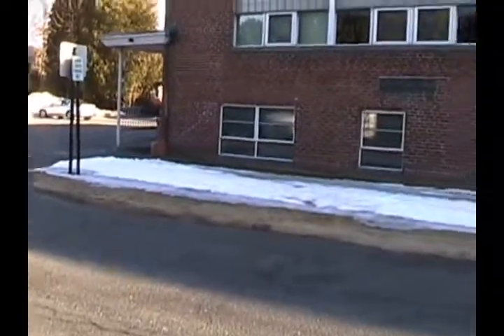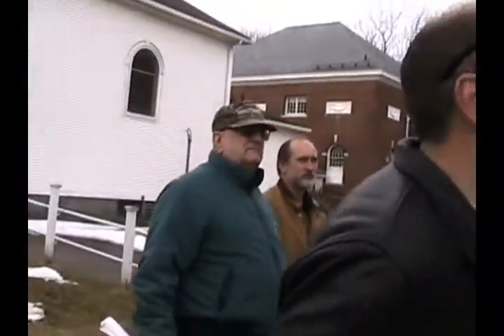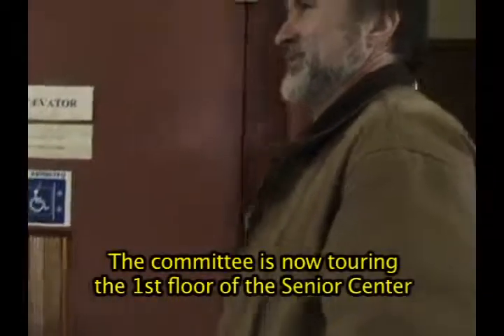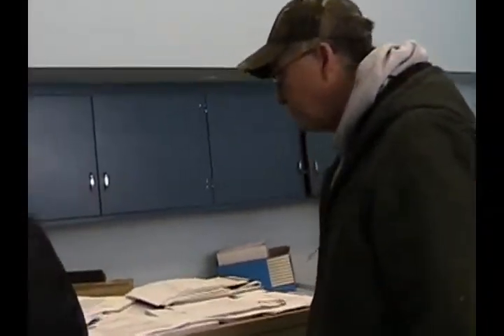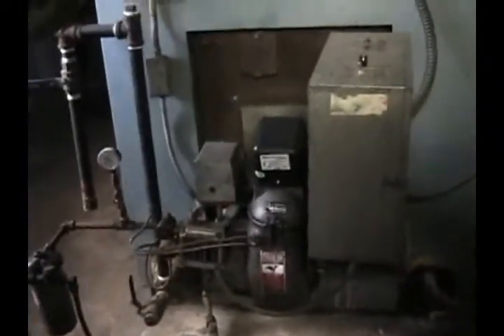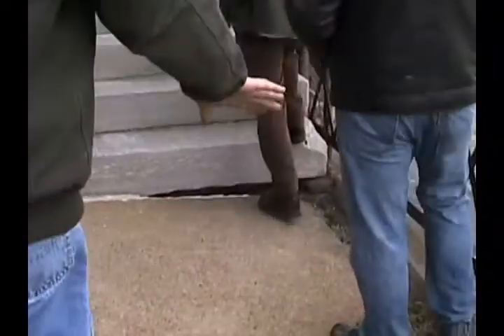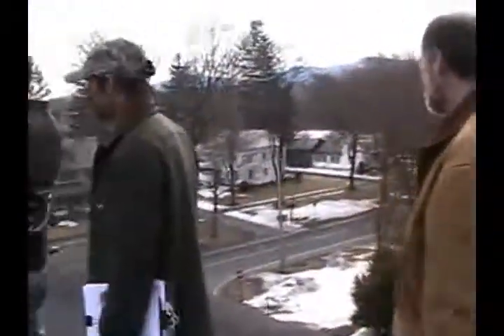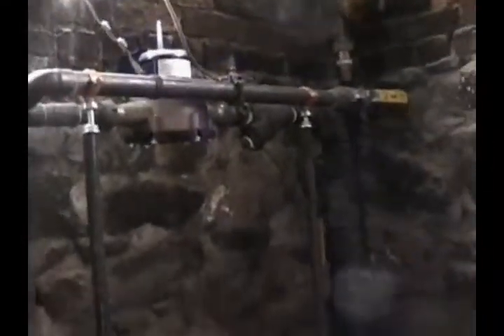Municipal Buildings Committee Tour